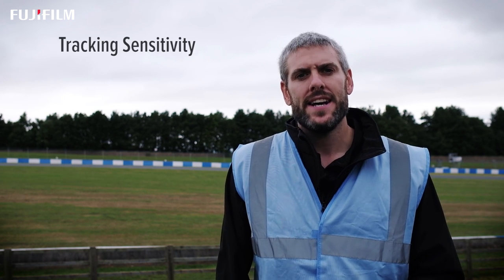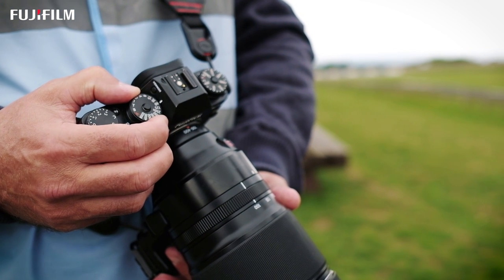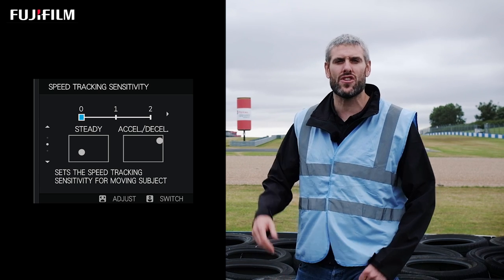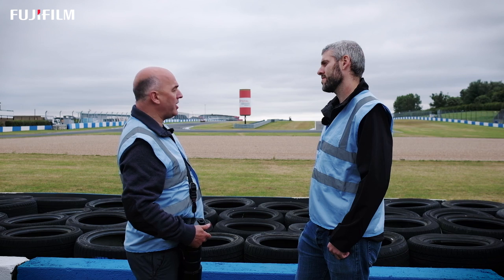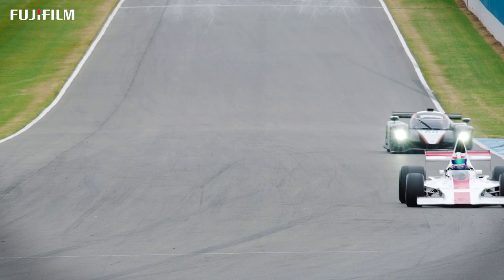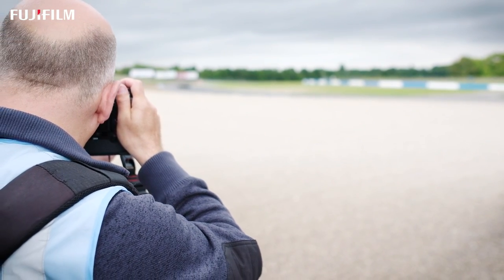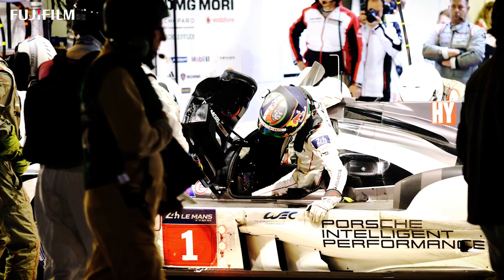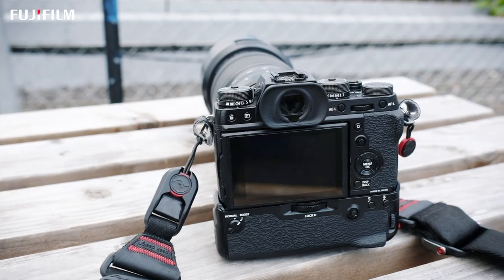X-T2: New AF-C Custom Settings explained / FUJIFILM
X-Photographer Jeff Carter and Fuji guy Marc go out in the field and break down the mechanism of the X-T2's new AF-C Custom Settings. They demonstrate the new AF feature by the race track and how "Tracking sensitivity", "Speed Tracking sensitivity", and  "Zone area Switichng" work for better autofocus performance.